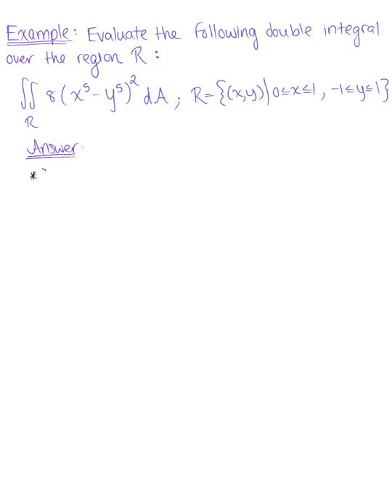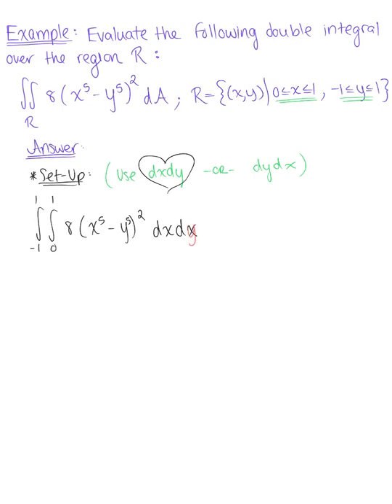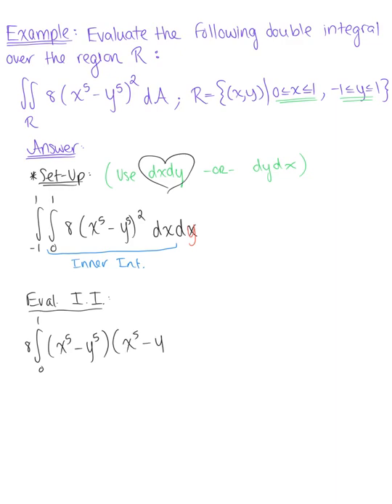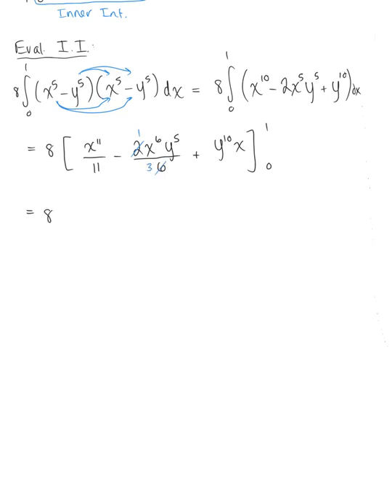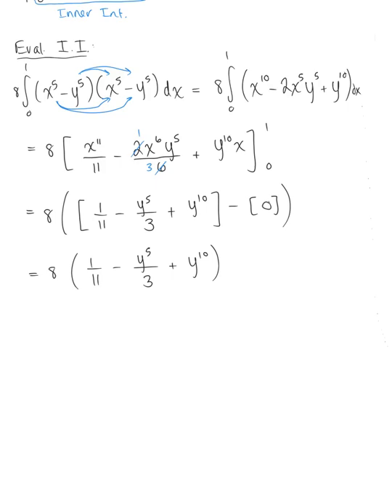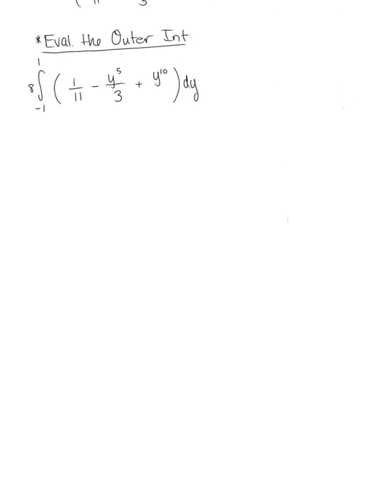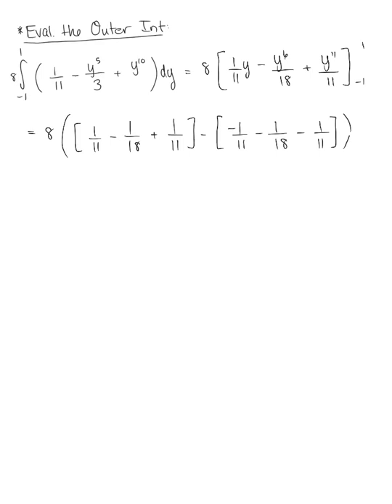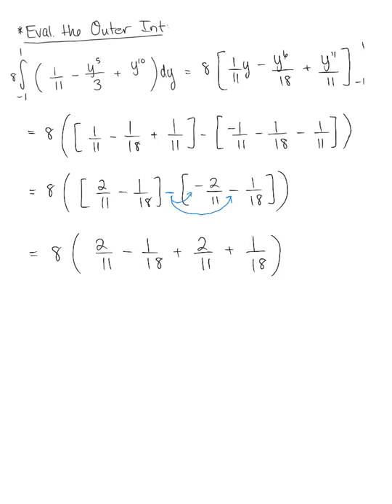Iterated Integrals (Example 1)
Evaluate the Given Iterated Integral.